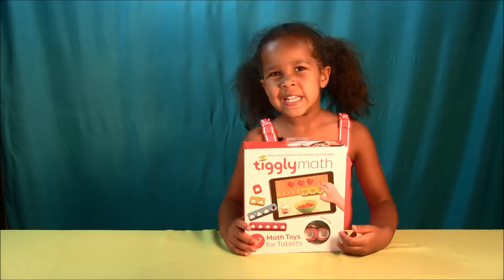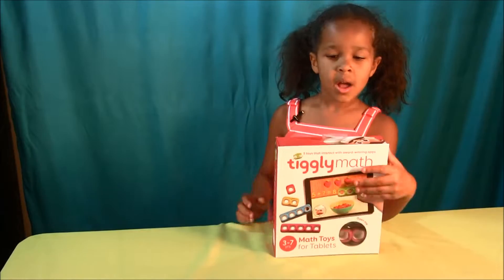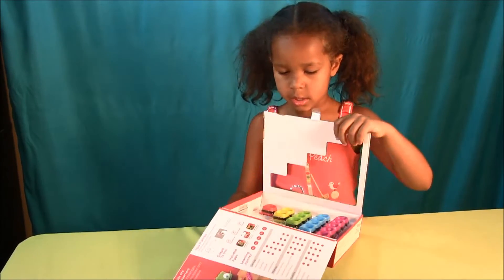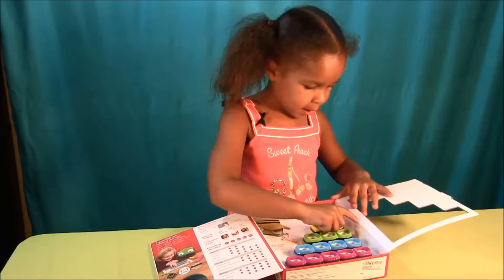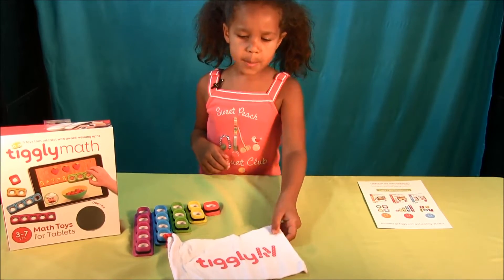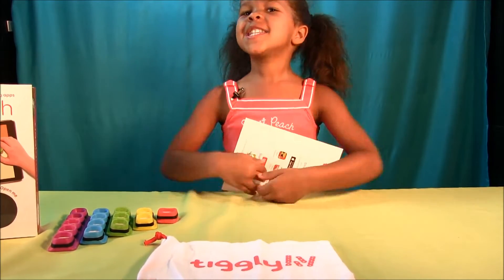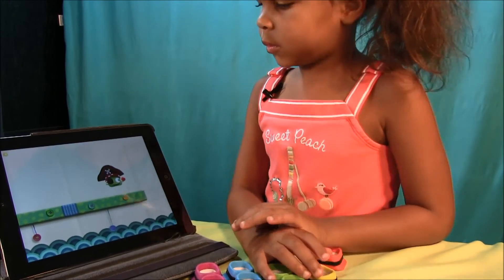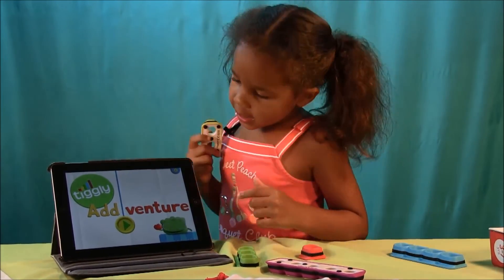Tiggly Math Learning iPad Game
Watch as we unbox the new Tiggly Math Learning iPad Game!!  We love this unique way of teaching little ones math.

for more information about this and other great toys!